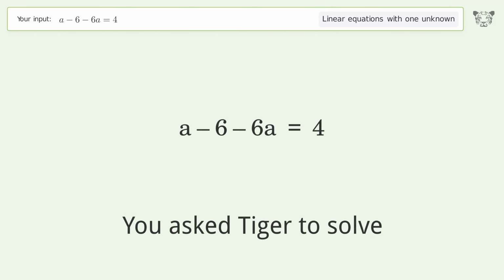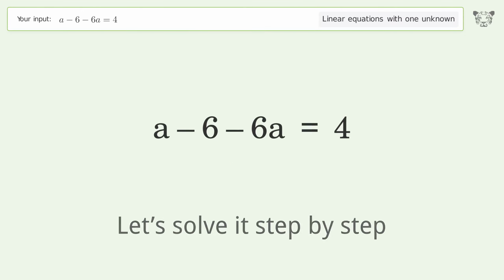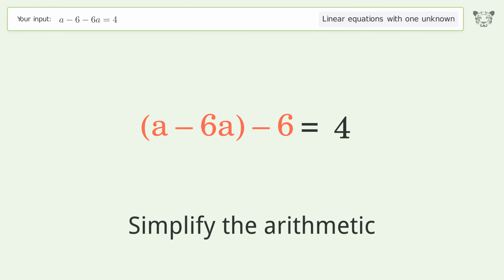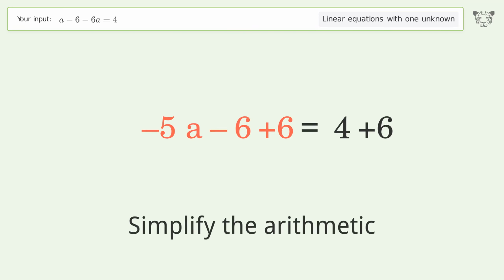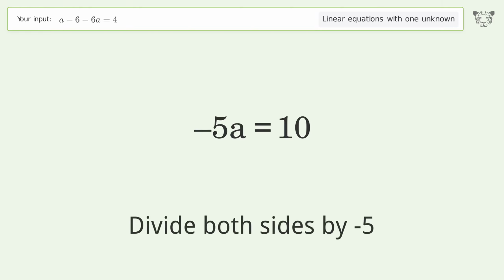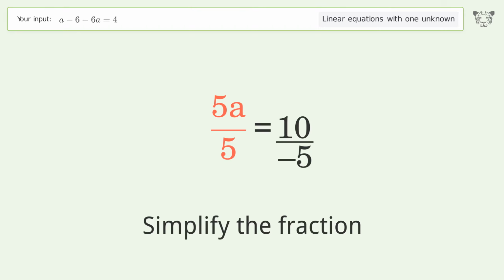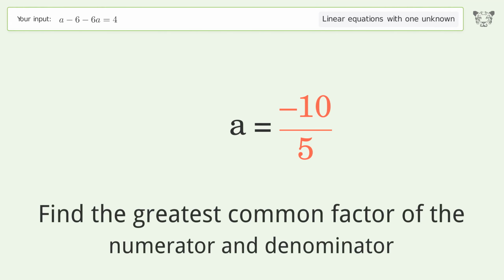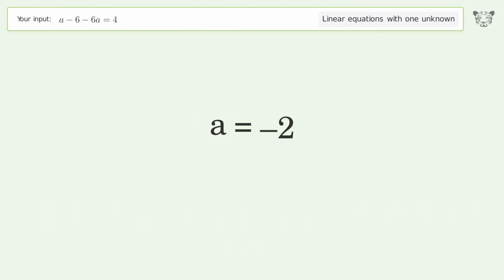Solve a-6-6a=4: Linear Equation Video Solution | Tiger Algebra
Struggling with a-6-6a=4? Watch our step-by-step video on Tiger Algebra to master this linear equation effortlessly. Also check out for more tips and tricks for dealing with linear equations with one unknown